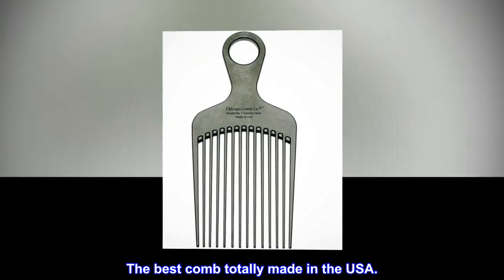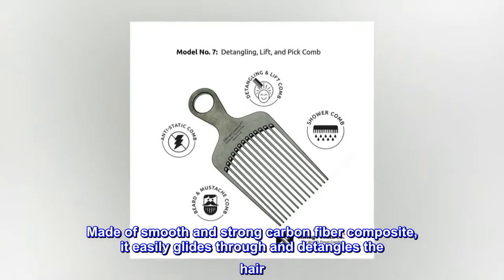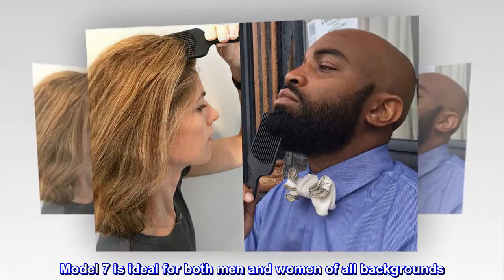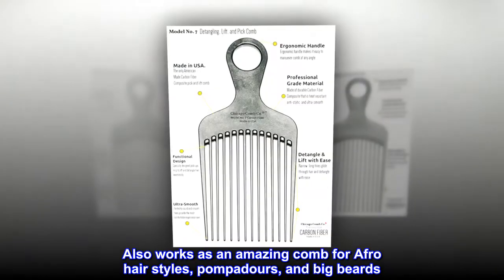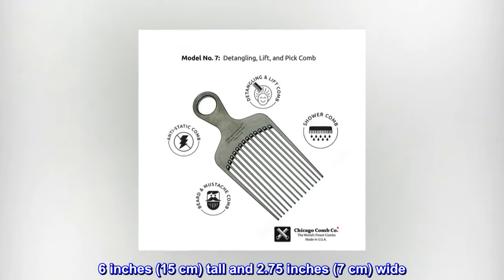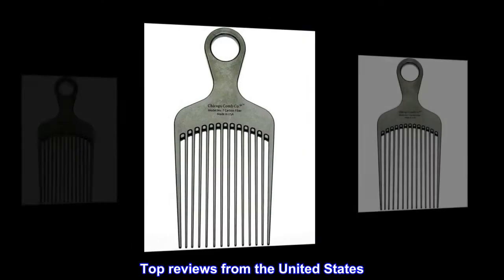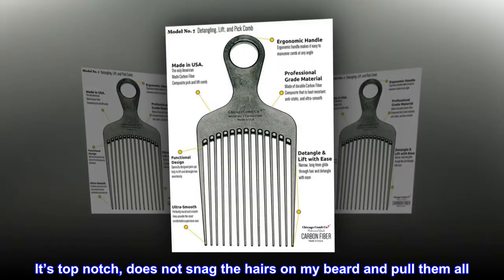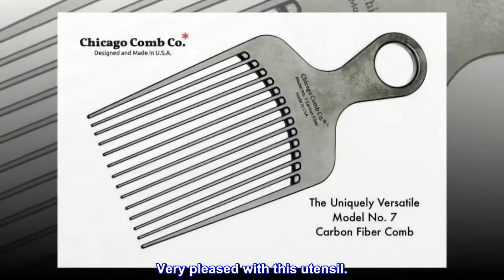Chicago Comb Model 7 Carbon Fiber Pick Comb, for Long Thick Curly & Afro Hair, Black Color, 6 inches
The best comb totally made in the USA.

Chicago Comb Model 7 is the first-ever Carbon Fiber detangle, lift, and pick comb. Made of smooth and strong carbon fiber composite, it easily glides through and detangles the hair. Its long tines effortlessly style the hair and create greater lift and volume. Model 7 is ideal for both men and women of all backgrounds. It works especially well for long, curly, and natural hair styles. Also works as an amazing comb for Afro hair styles, pompadours, and big beards. Made of a special carbon fiber composite that's naturally anti-static and heat-resistant. 6 inches (15 cm) tall and 2.75 inches (7 cm) wide. Like all Chicago Combs, it's designed and made in USA.

Get this!

Got this pic for my beard. I’ve never had one before. It’s top notch, does not snag the hairs on my beard and pull them all. I use this pic first, and then take a wider tooth comb after this. Very pleased with this utensil.